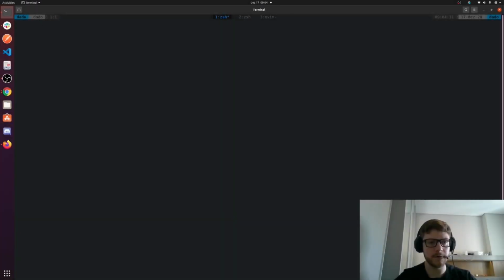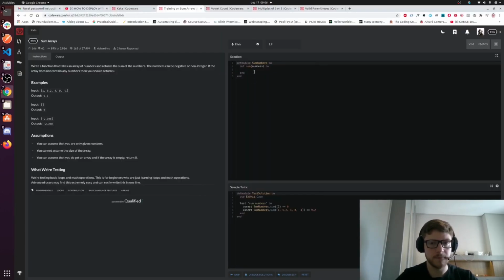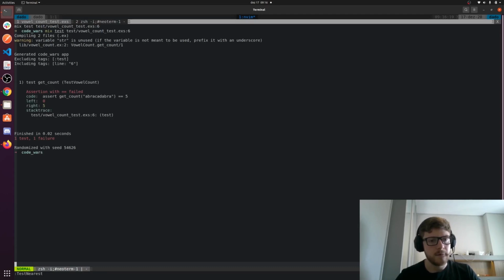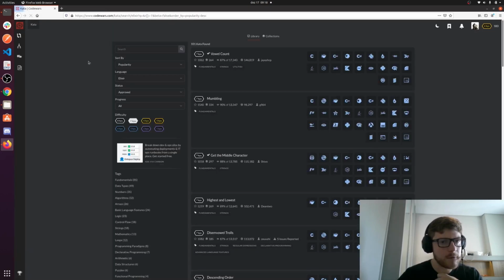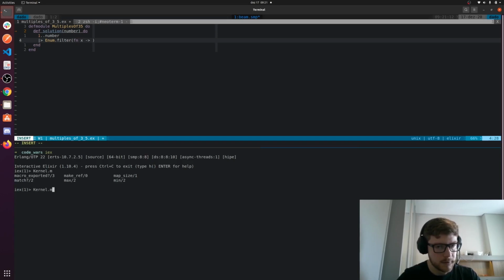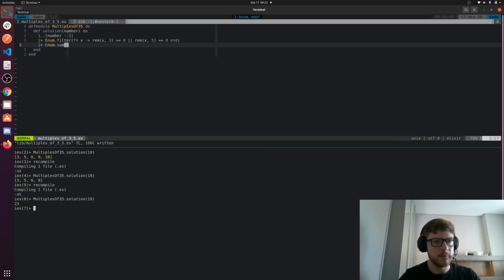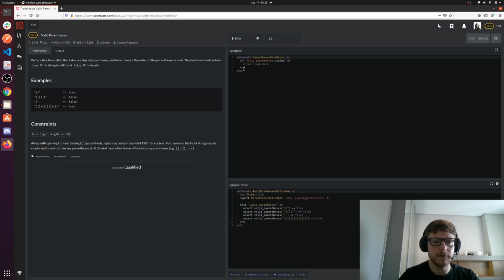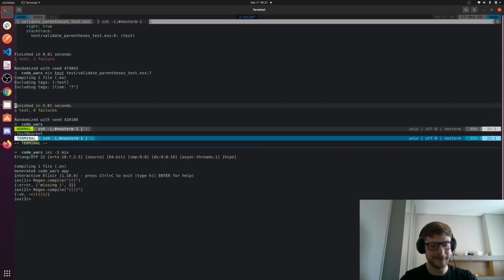The best exercises to improve your problem solving right now!